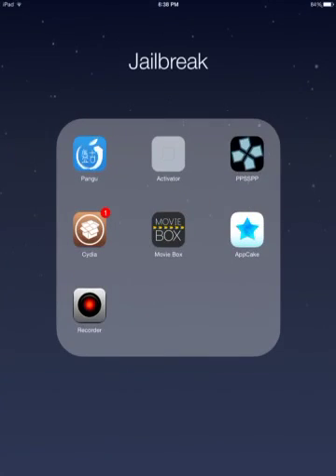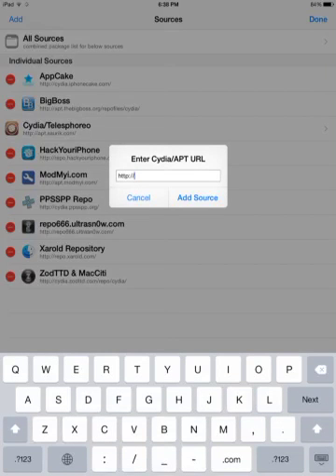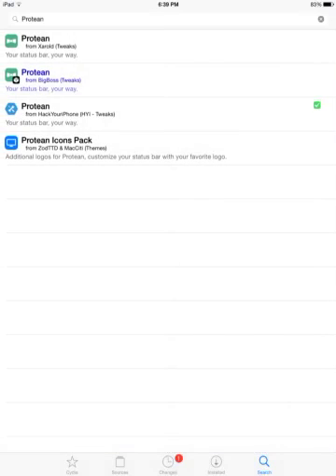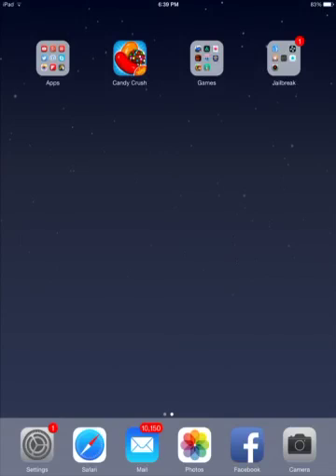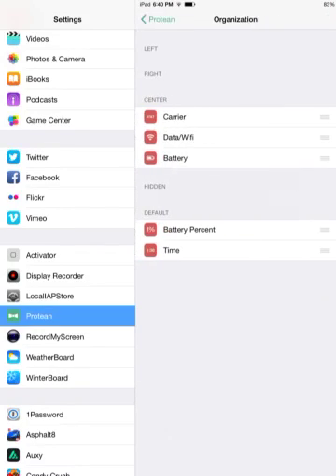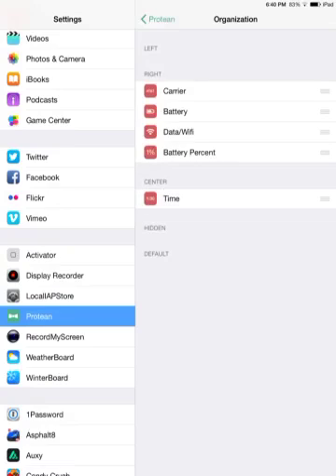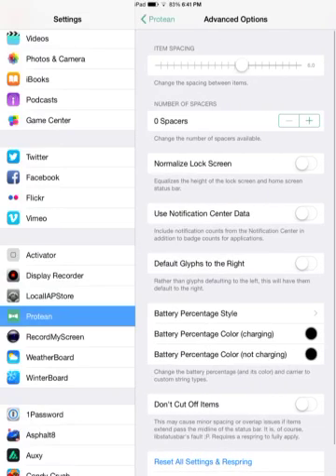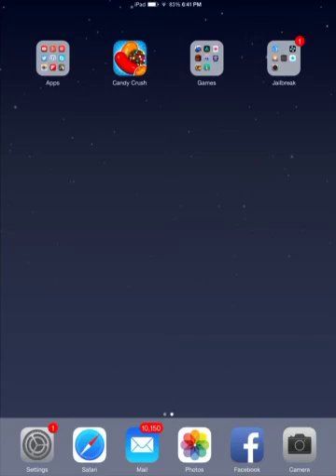How To Change The Look Of Your Statusbar On iOS 8 (Jailbreak)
How To Get Protean For Free + Review On iPad (iOS 8)

Repo.hackyouriphone.org